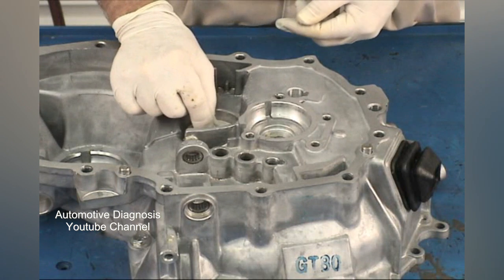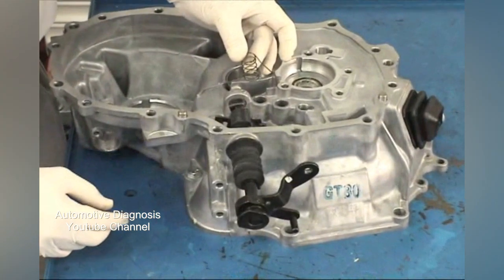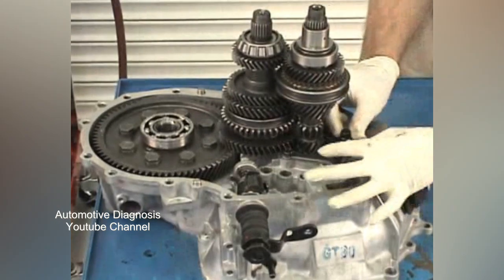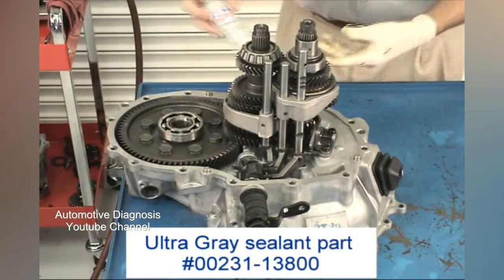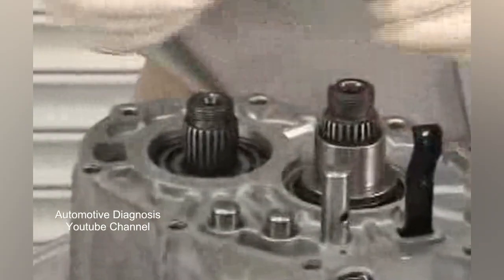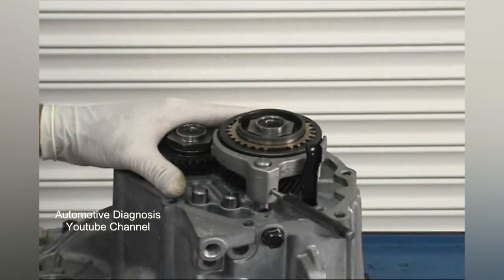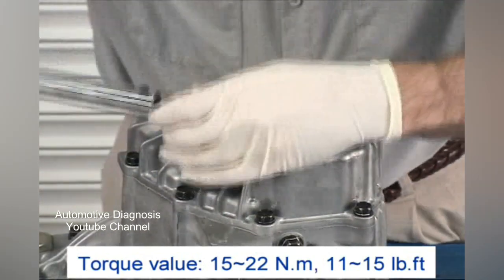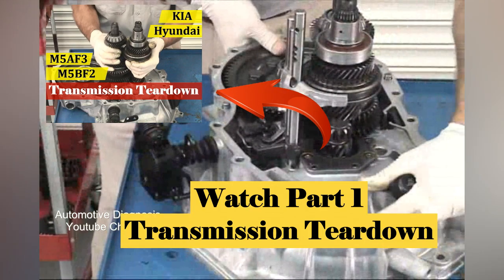Manual Transmission Rebuild - Hyundai & KIA - M5AF3 & M5BF2 - Elantra - Cerato - Accent - Rio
This video is the ultimate guide to fully rebuild the manual transmission (M5AF3 & M5BF2) in Hyundai & KIA - Elantra - Cerato - Accent - Rio - Carens